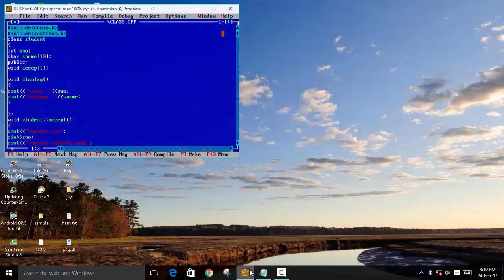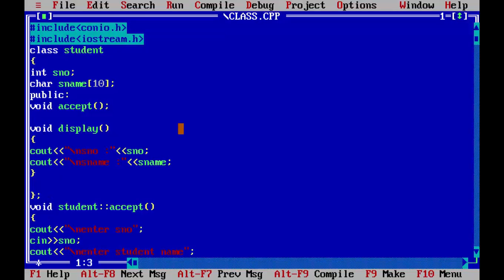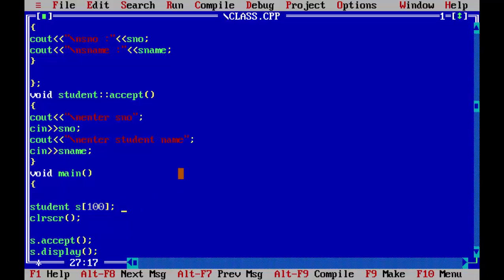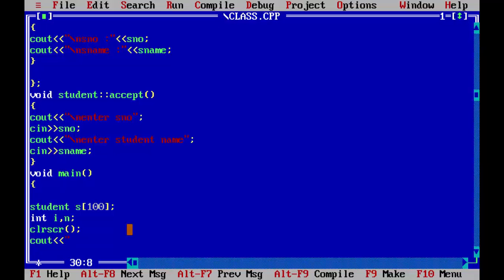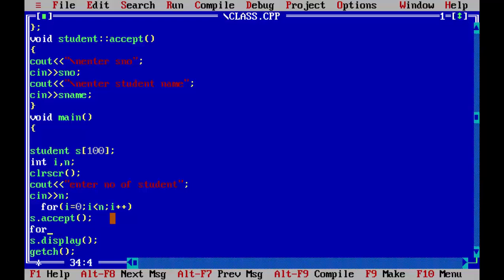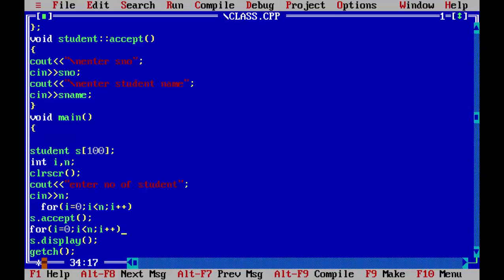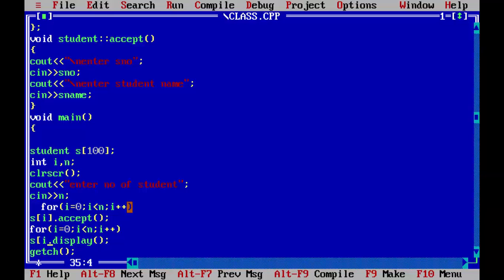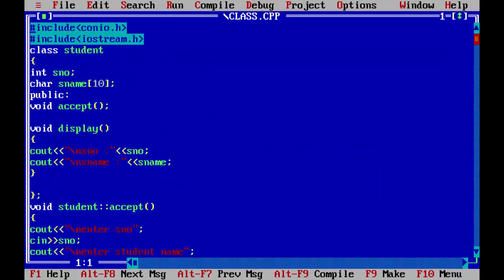ARRAY OF OBJECT IN C++||C++ TUTORIALS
the above videos shows how to create and use array of object in c++

syntax:

class_name  object[size of array]